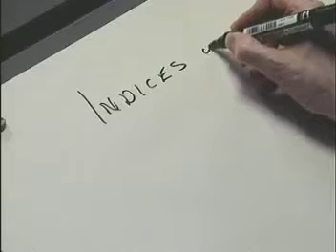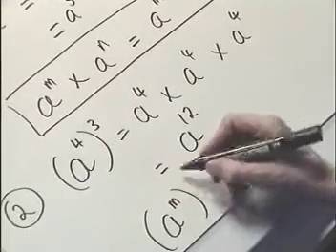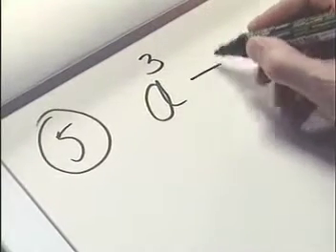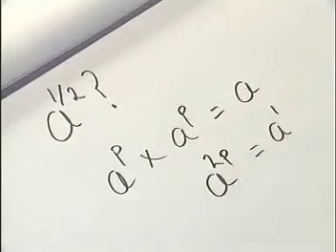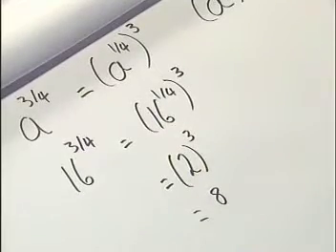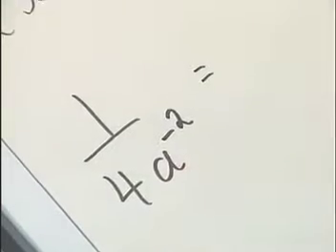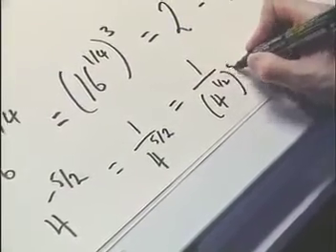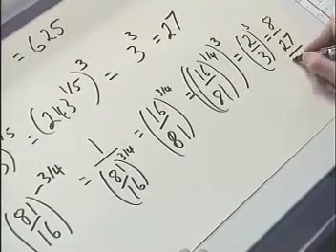Math Tutor Algebra 2.2 Powers or indices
Tribute site to the excellent math tutor video on Algebra - Powers or indices